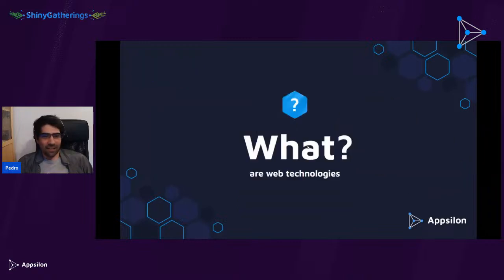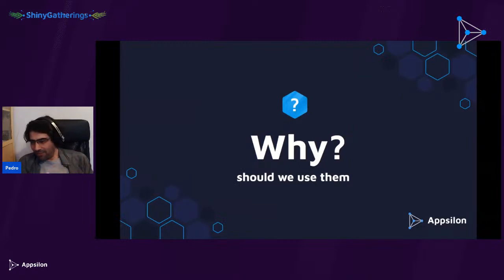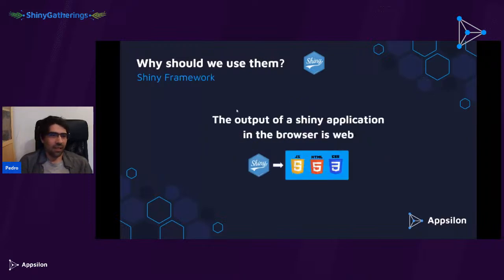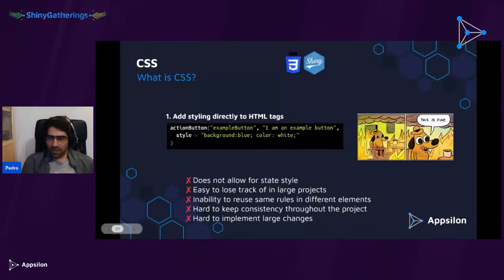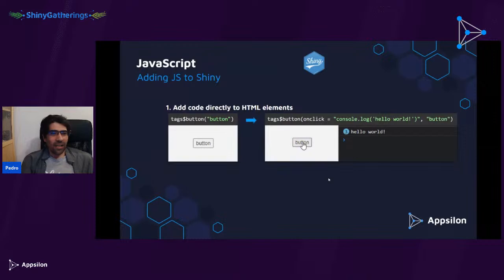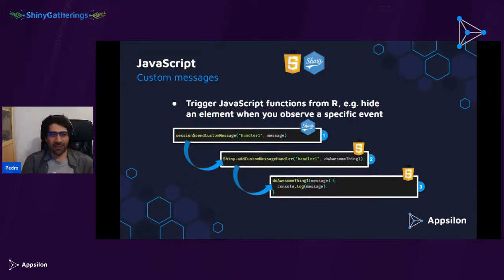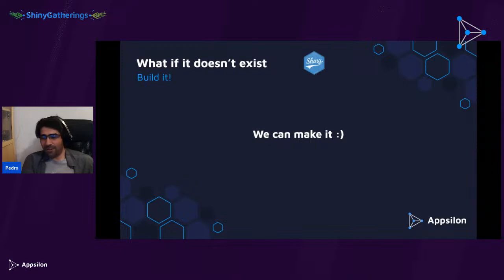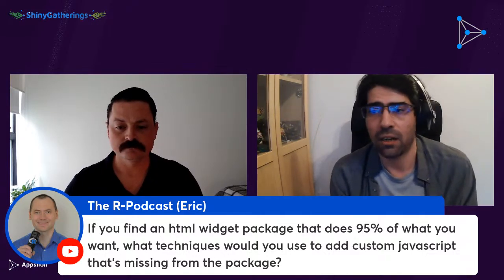Getting the most out of your shiny apps: Leveraging web technologies in Shiny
Getting the most out of your Shiny apps: Leveraging web technologies in Shiny with Pedro Silva | Staff Enginner and R Shiny Developer at Appsilon

At its core, Shiny is a web framework. So why shouldn’t we take advantage of decades of web standards and tools? Shiny is a great R package that lets you build web apps, but it can be even better with some web tech know-how. We’re talking HTML, CSS, and JavaScript. By incorporating these tools, you can create snazzy apps that are way more interactive and visually appealing.